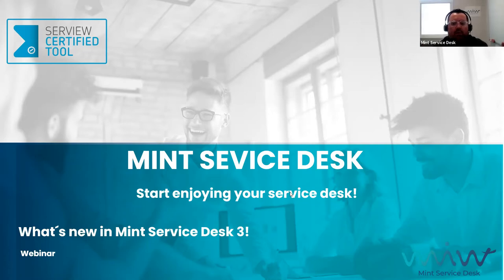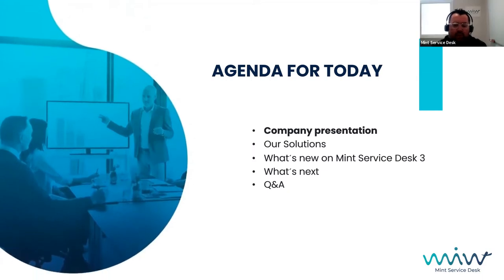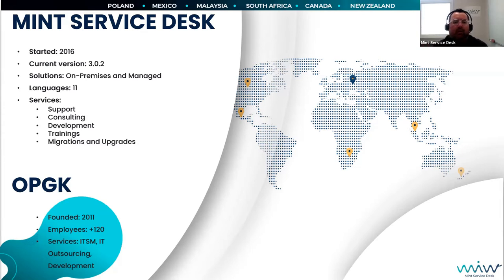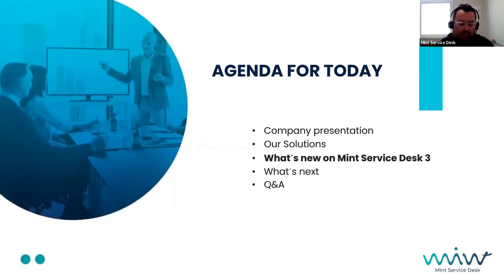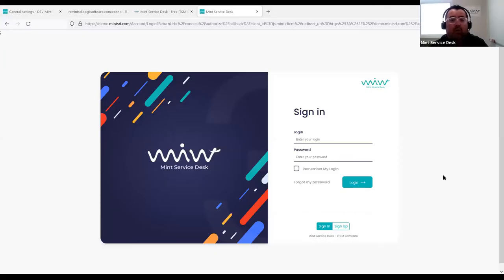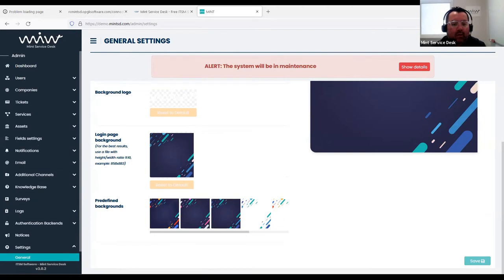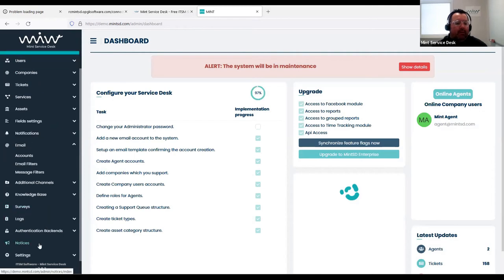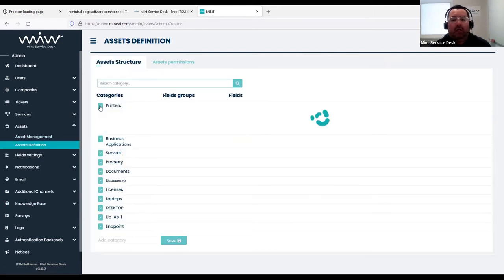What's new in Mint Service Desk 3 - Webinar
We have received a lot of messages from customers that missed the event or want to watch it again. Here is our recorded session from last week´s webinar about Mint Service Desk 3.